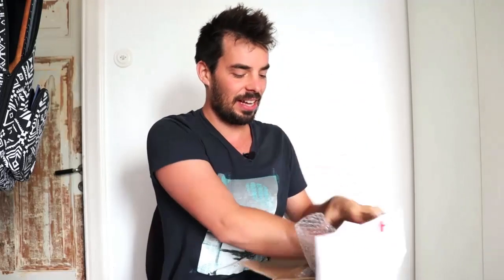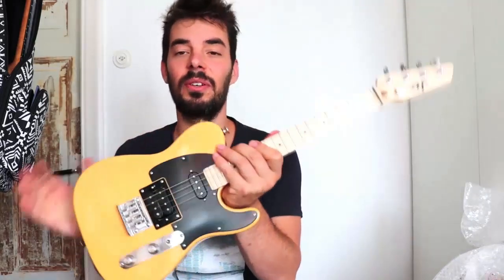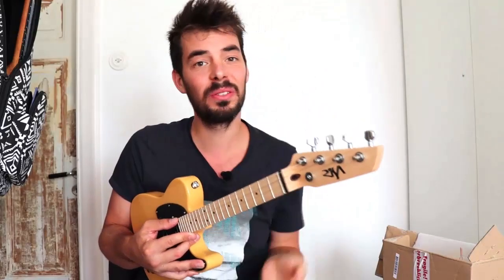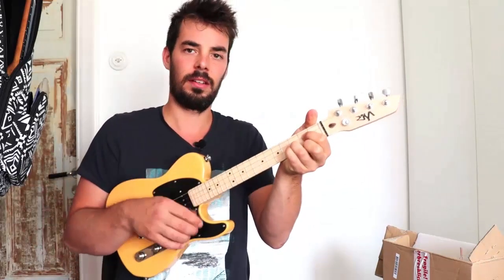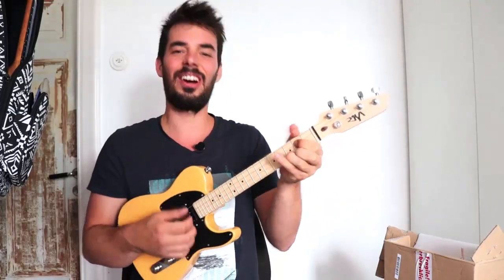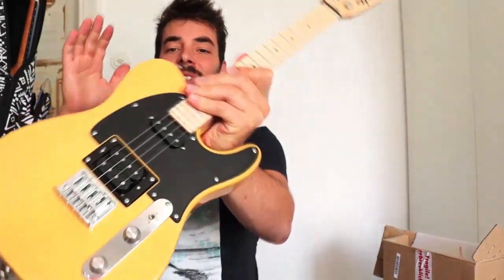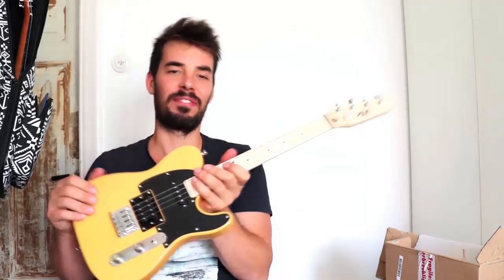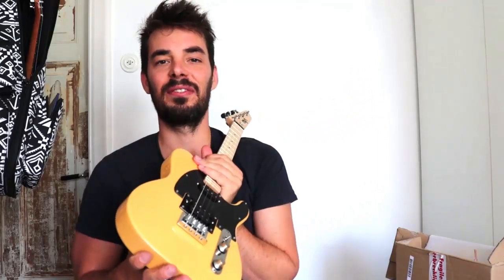Unboxing the Electric Ukulele RISA TE (Tenor telecaster inspired)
👇 click to expand the description 👇

for most of the playing, I'm also using a reverb pedal, which explains the added echo to the sound. A little reverb is always nice on electric instruments.

So this is a tenor stringed with a low G: lowG C E A and also
and has 2 pick-ups (one single coil, one double/humbucker) and you can switch between one of them, or both (three positions) + volume knob and tone knob